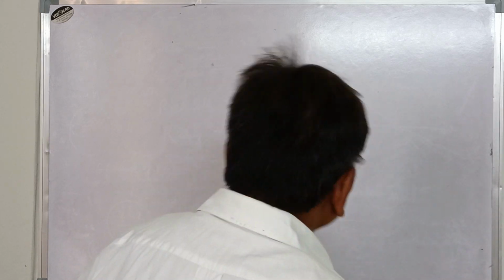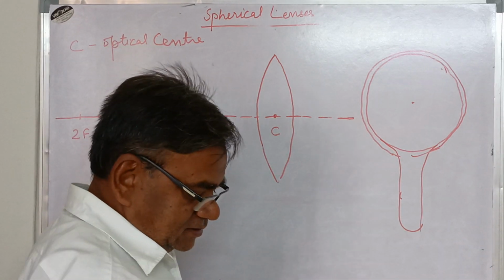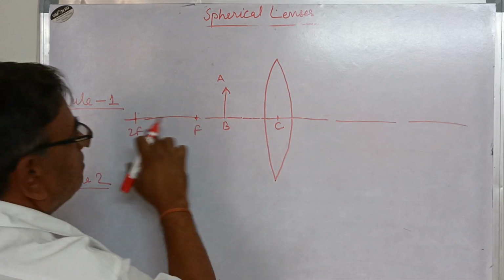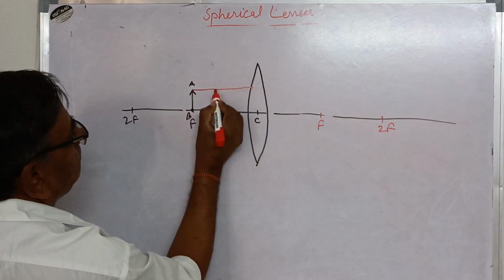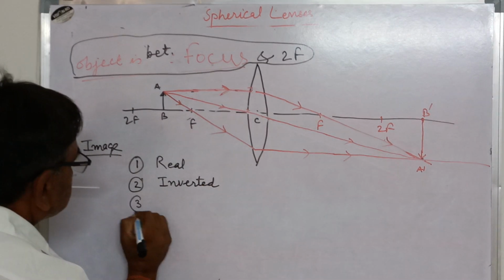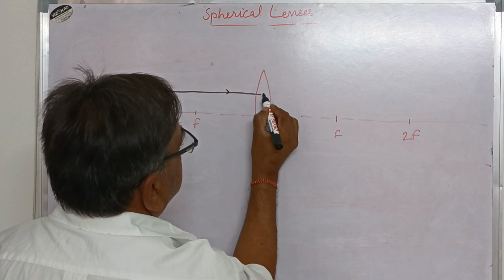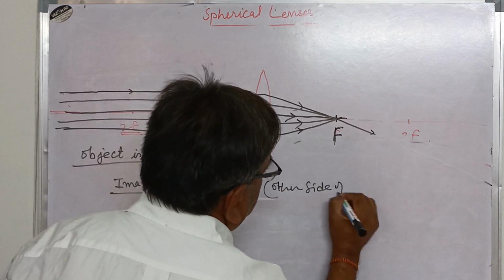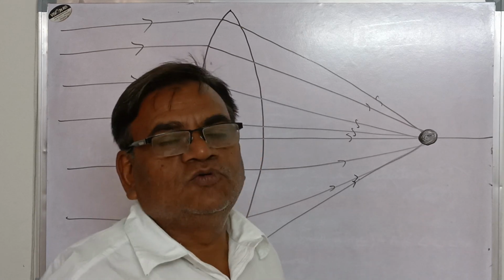CBSE NCERT CLASSES AND OTHERS